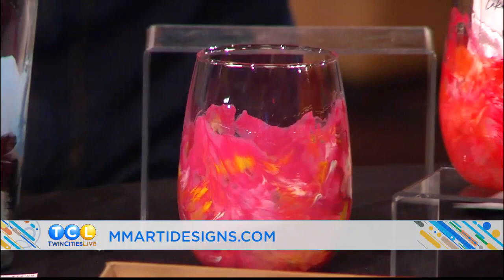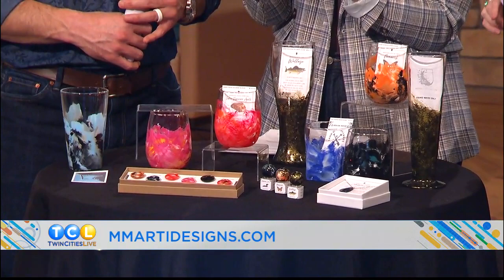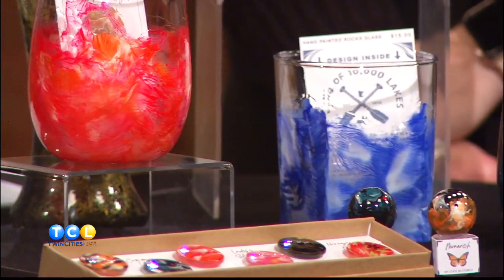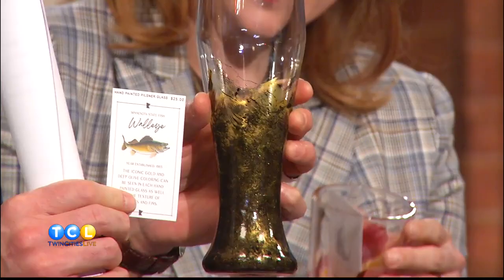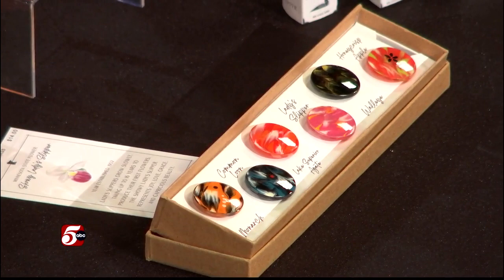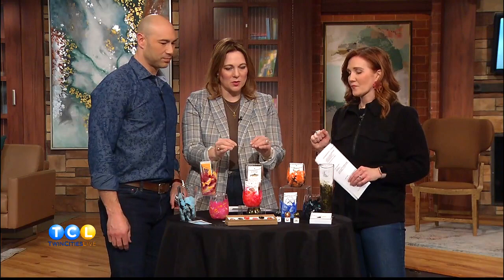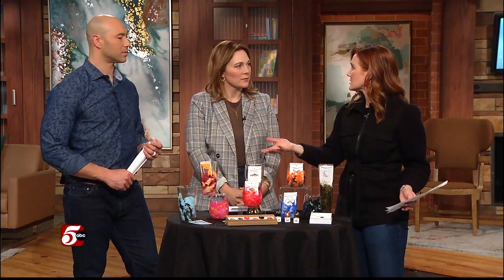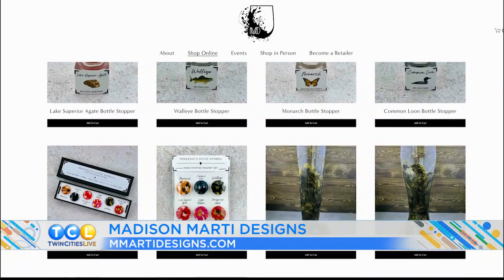Madison Marti Designs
TCL Reporter Kelli Hanson introduces us to the Madison Marti Designs that makes beautifully painted glassware.